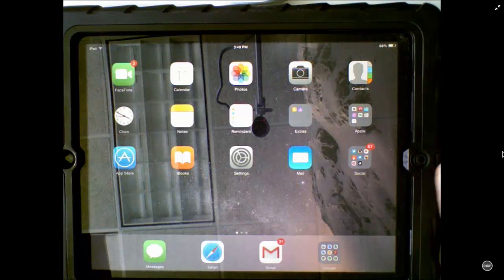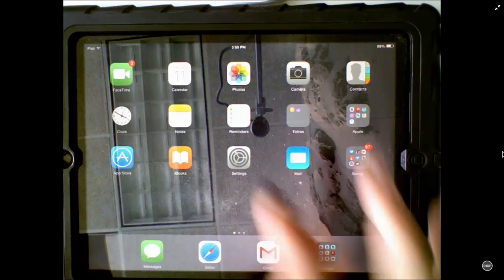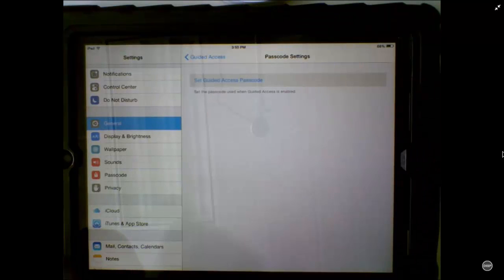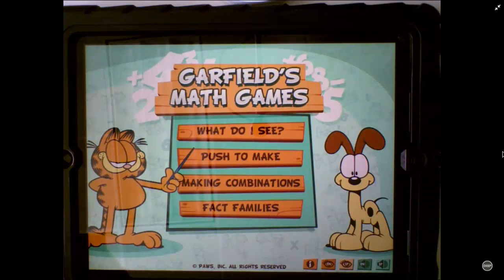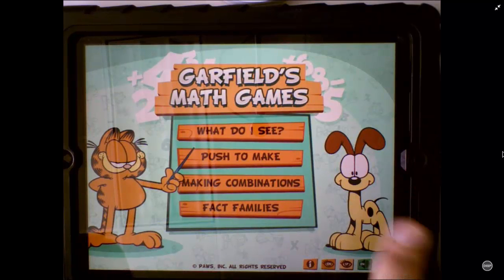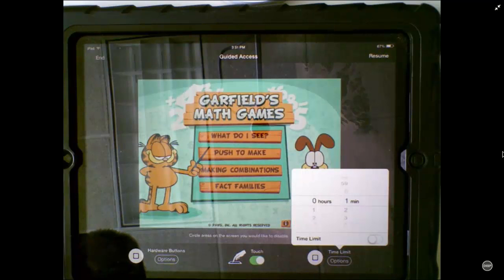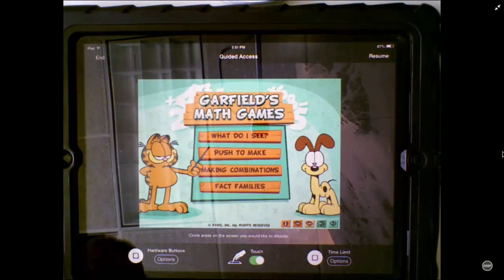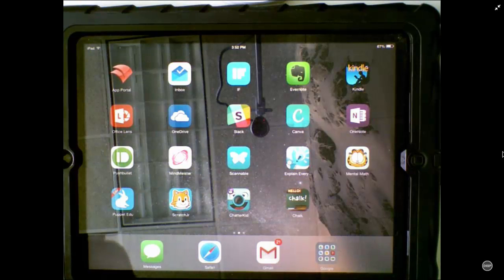iOS Guided Access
Guided access is a tool in the settings of iOS that allows an individual to lock a user on a specific app or resource. The app is passcoded when the user attempted to leave the app. This would be handy for mothers that give their phones to babies. :)